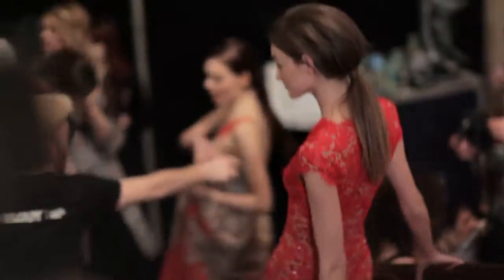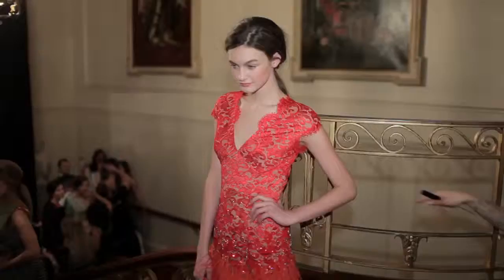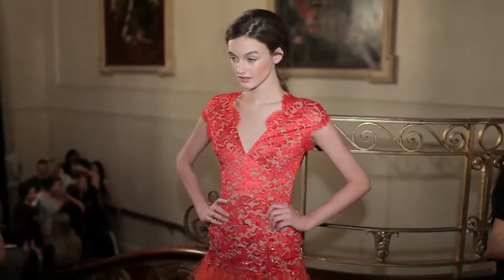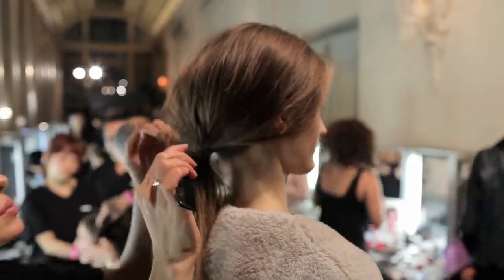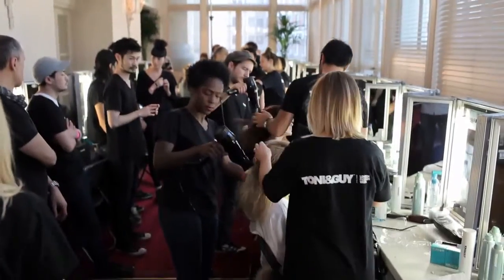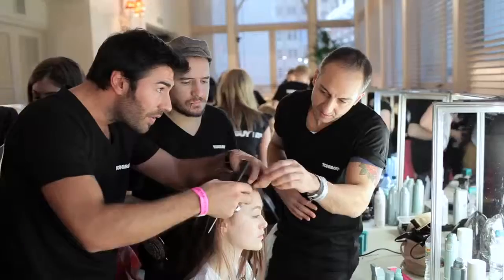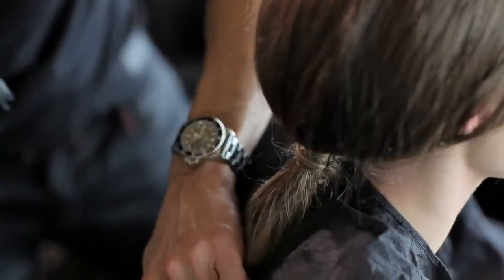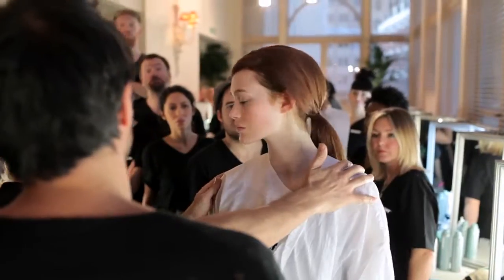Matthew Williamson for Toni&Guy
Toni&Guy takes you behind the scenes at Matthew Williamson's AW12 show